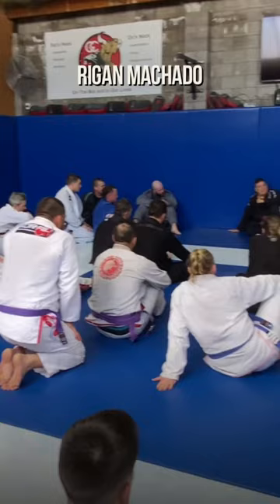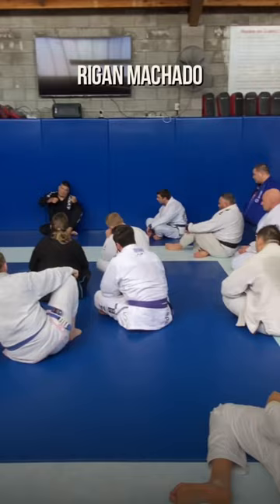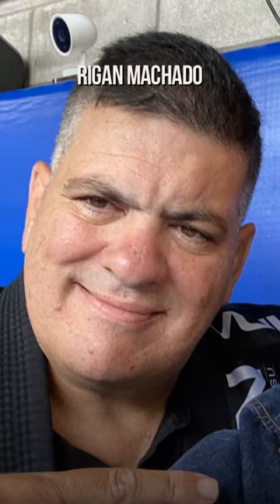Rigan Machado in Auckland NZ